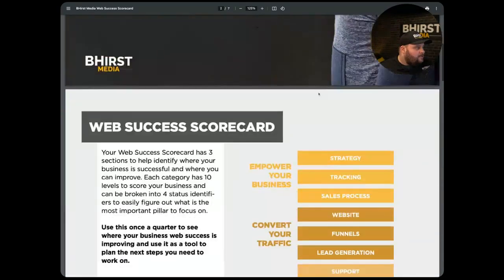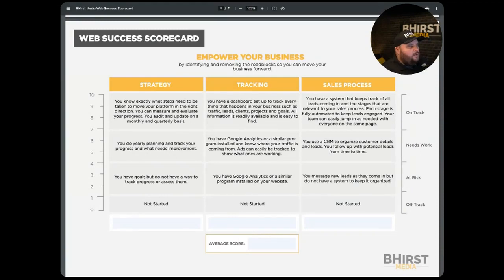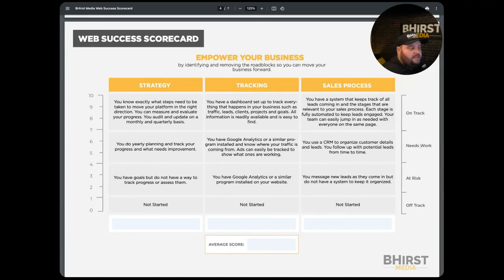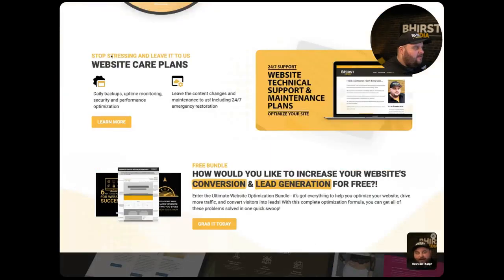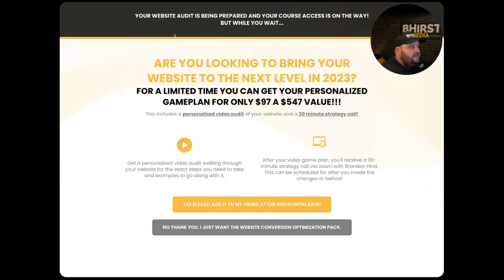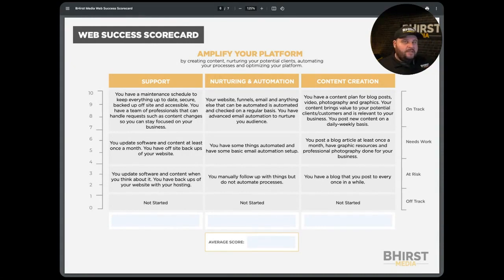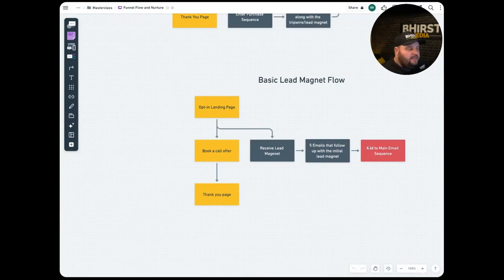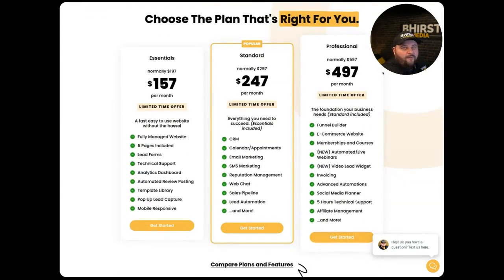Discover the Blueprint to Online Success for Business Owners - Web Success Scorecard Masterclass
EMPOWER YOUR BUSINESS
Dive deep into crafting a tailored digital strategy, leveraging analytics for data-driven decisions, and optimizing your sales process for maximum conversions.

CONVERT YOUR TRAFFIC
Uncover the secrets to designing user-friendly websites, implementing high-converting funnels, and mastering effective lead generation techniques.

AMPLIFY YOUR PLATFORM
Learn how to ensure seamless operations, engage and nurture leads effectively, and produce compelling content that establishes your brand's authority.